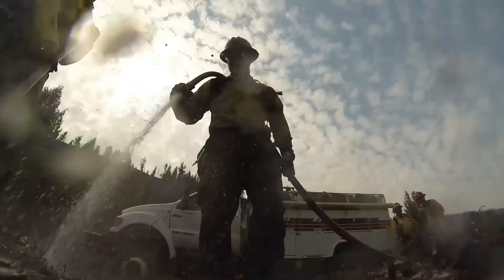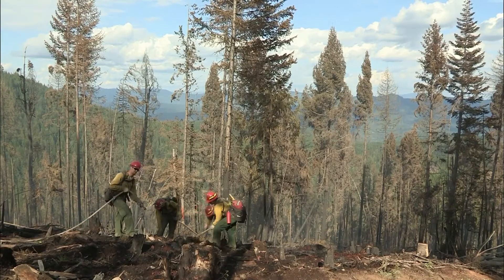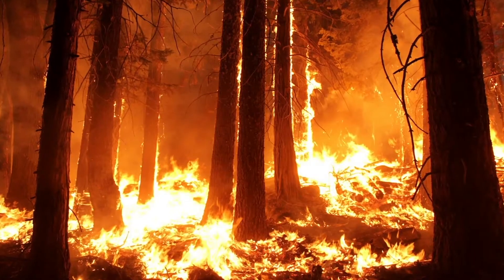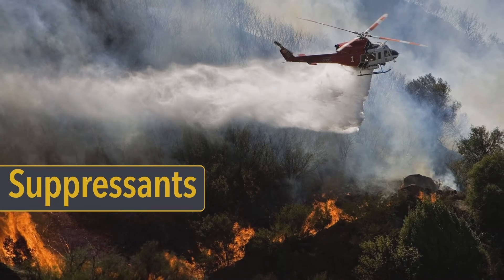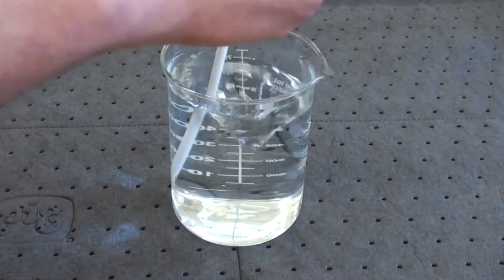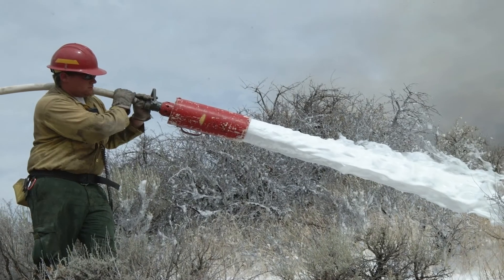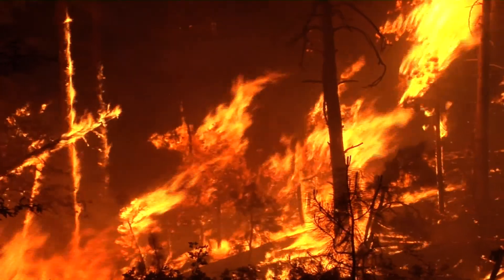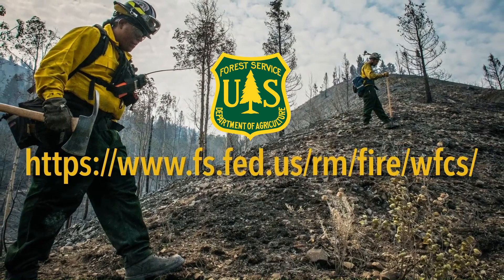Wildland Fire Chemicals: Overview